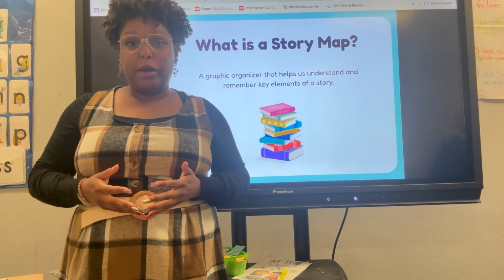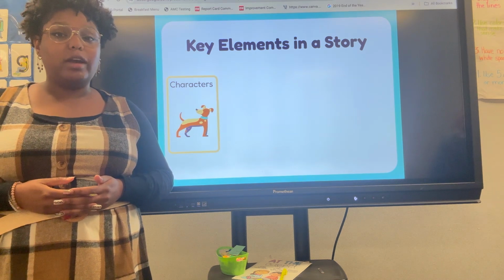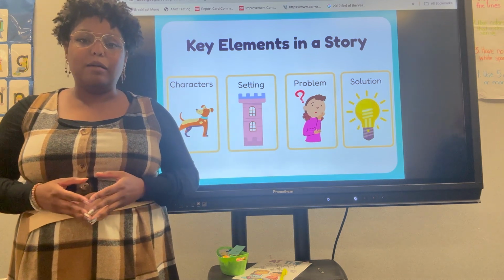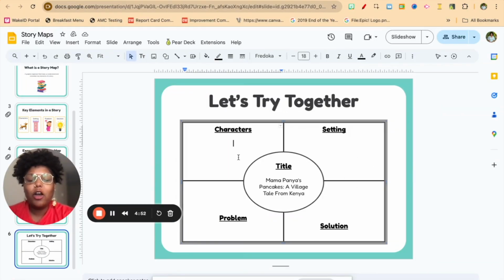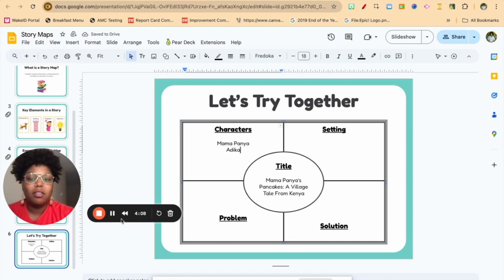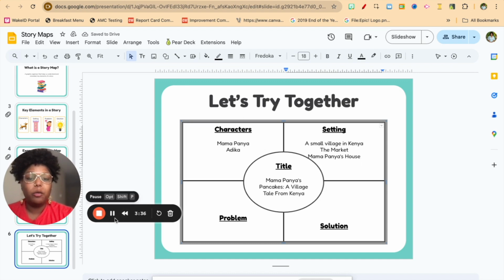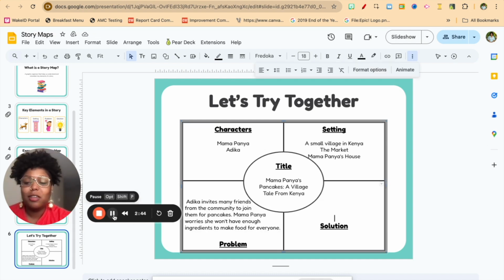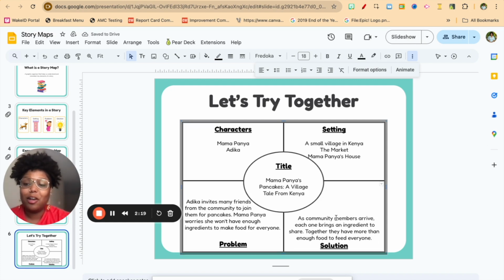Map the Tale: Discover Key Elements of Any Story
Ready to dive into the magic of story mapping?

In this video, we're breaking down the key ingredients of a great story -- characters, setting, problem, and solution. And learning how to map them out with ease. Join me as we explore story elements together, with a little help from Mama Panya's Pancakes, a charming tale from Kenya full of heart and adventure! Whether you're a teacher, a student, or just love a good story, this guide makes story mapping fun and simple. Let's unlock the secrets to every great tale, one story map at a time.